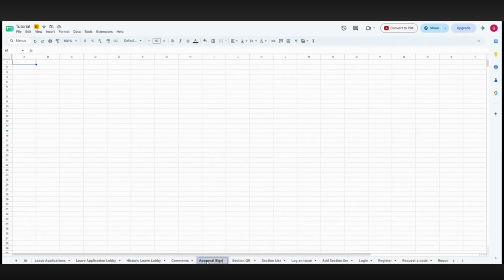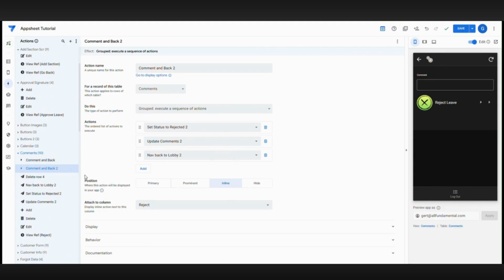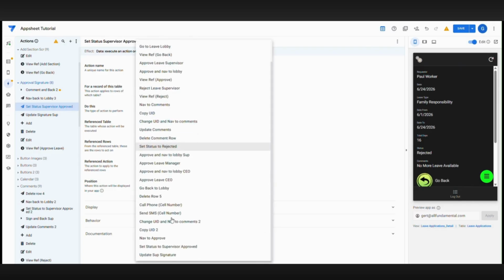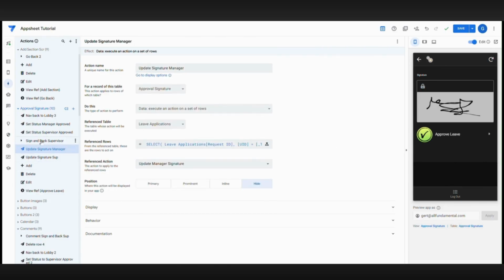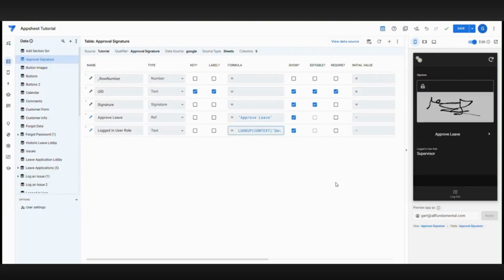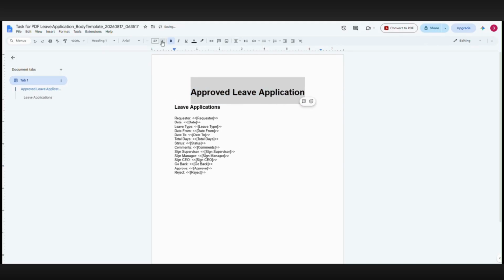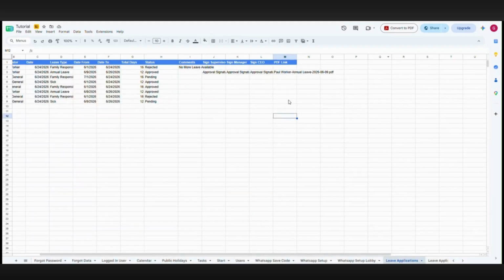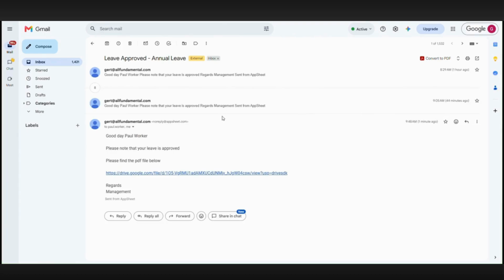AppSheet Digital Signature Tutorial | Approval Workflow + PDF Automation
🚀 Part 4 of the AppSheet Leave Management System series!

In the previous videos, we built a multi-level leave approval workflow, email notifications, and WhatsApp notifications.

In this tutorial, we take the system one step further by adding digital signatures to the approval process.

Each approver can now sign the leave application directly inside AppSheet. The signatures are then stored against the leave application and used to generate a signed PDF document.

The completed PDF is then made available through a public Google Drive link and sent to the requestor by email.

In this video you'll learn:

✅ Add a signature table to AppSheet

✅ Create an AppSheet signature field

✅ Create approval signature buttons

✅ Capture supervisor signatures

✅ Capture manager signatures

✅ Capture CEO signatures

✅ Control actions based on the logged-in user's role

✅ Update the leave application with signatures

✅ Build a multi-level signature workflow

✅ Automatically generate a PDF after final approval

✅ Create a customized PDF template

✅ Add employee and leave information to the PDF

✅ Add approval signatures to the document

✅ Save PDFs to a Google Drive folder

✅ Automatically generate PDF filenames

✅ Use Apps Script to find the generated PDF

✅ Convert the Drive file into a public link

✅ Automatically update the AppSheet record with the PDF link

✅ Add an automated Apps Script trigger

✅ Add a delay before sending the email

✅ Email the completed PDF link to the requestor

This workflow can be adapted for many other AppSheet applications, including:

Leave applications
Purchase approvals
Expense claims
Work permits
Job cards
Construction documentation
Inspection forms
Safety documentation
Employee management systems
Approval workflows

📺 This is part of a complete AppSheet Leave Management System series.

If you're building an AppSheet approval system and want to take it beyond simple approve/reject buttons, this tutorial shows how to build a complete sign → generate PDF → email workflow.

00:00 Introduction
00:42 Creating the Approval Signature Table
01:38 Creating the Approval Signature View
02:24 Connecting the Signature Workflow
02:50 Creating Signature Actions
10:10 Showing Actions Based on User Role
11:38 Testing Supervisor, Manager and CEO Signatures
13:00 Creating the PDF Automation Bot
13:58 Building the Approved Leave PDF
14:59 Saving the PDF to Google Drive
16:00 Creating the PDF Link
16:53 Using Apps Script to Create a Public Link
18:20 Setting Up the Apps Script Trigger
18:36 Adding the PDF to the Approval Email
18:54 Adding a Wait Step
19:20 Testing the Complete Workflow
19:35 Conclusion